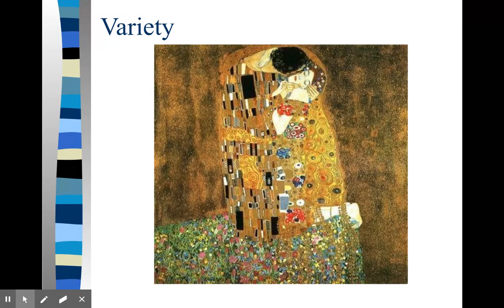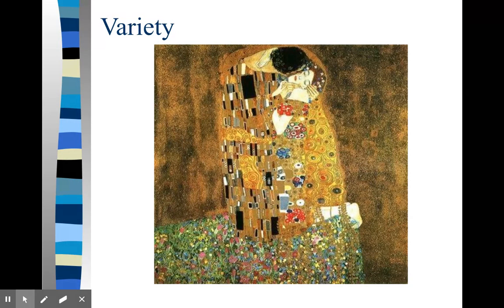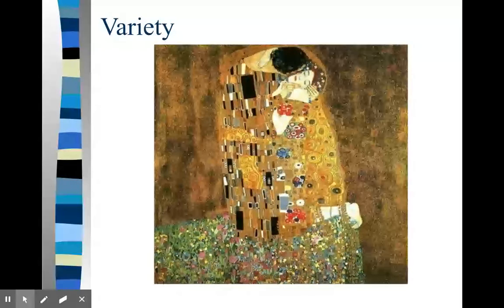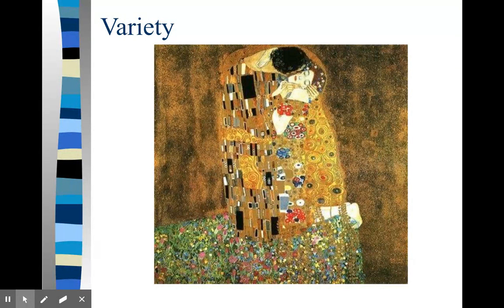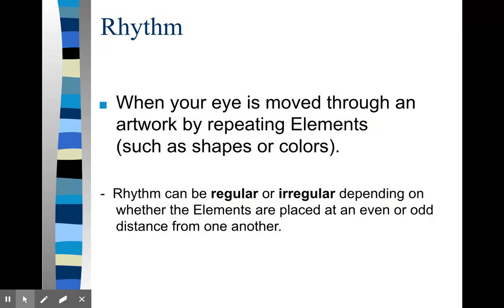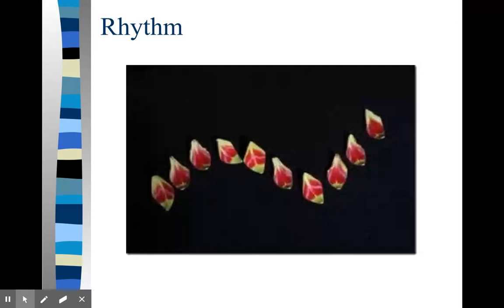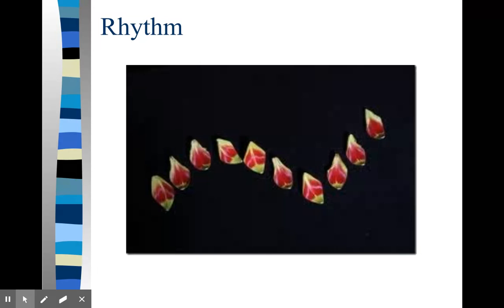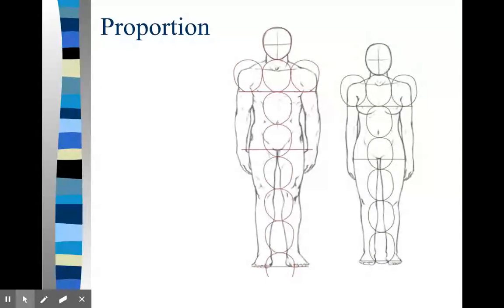Remaining Principles of Design Explained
Unity/Harmony, Variety, Rhythm, Proportion